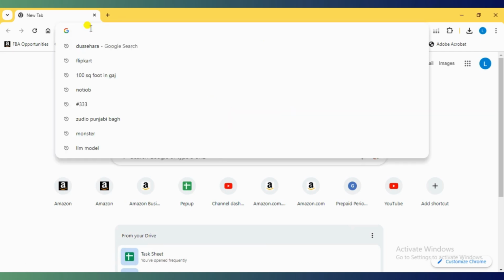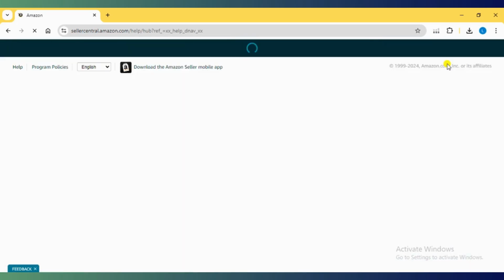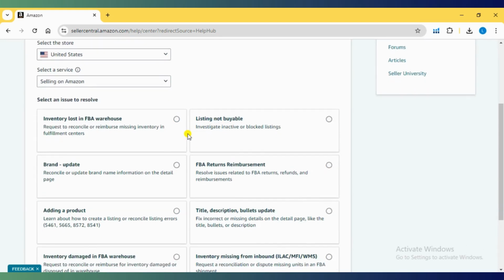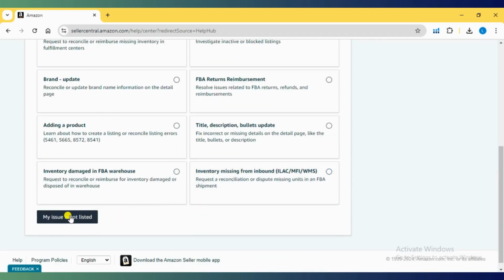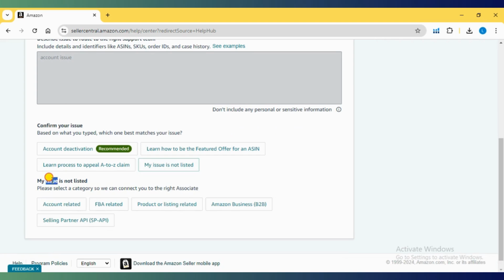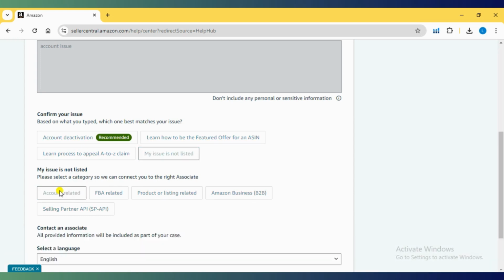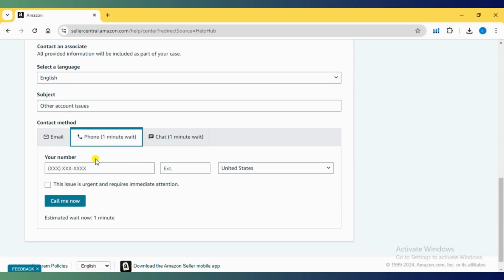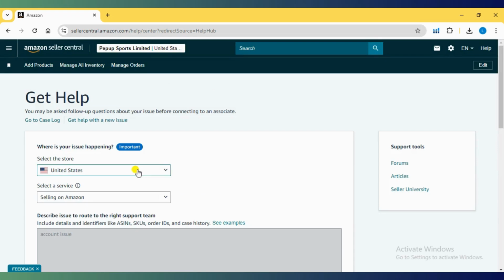"How to Contact Amazon Seller Support for Fast Resolutions | Step-by-Step Guide"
"In this video, I'll show you how to quickly contact Amazon Seller Support for a fast resolution to your issues. Learn how to describe your problem, choose the correct category, and even connect directly via phone or chat for immediate assistance. I also cover how to select your preferred language for the support interaction. Whether it's account-related or another issue, this guide will help you get the support you need efficiently.

📌 What you’ll learn:

How to describe your issue in Amazon Seller Central
How to select your issue category and language preference
How to connect with Amazon Seller Support via chat or phone